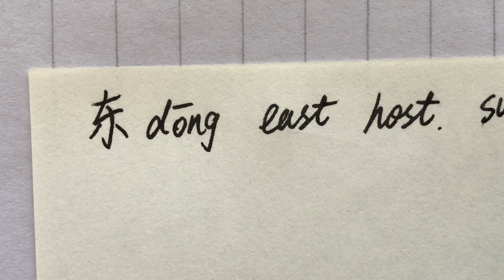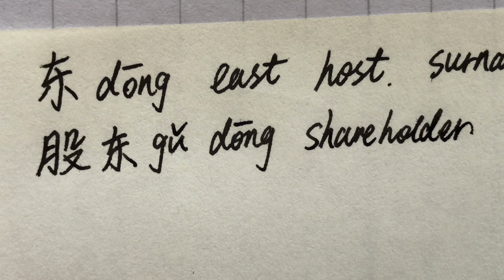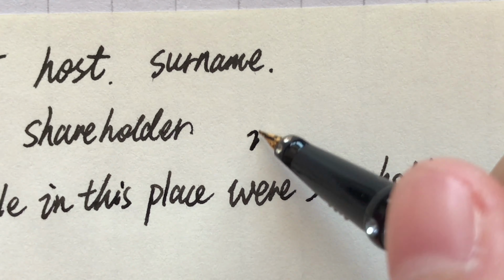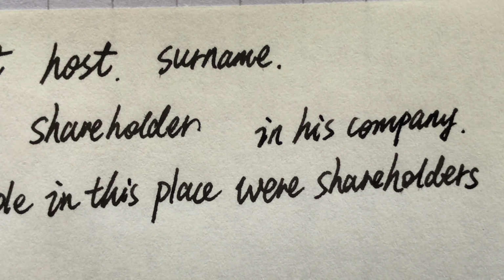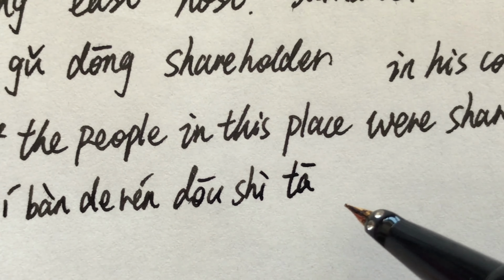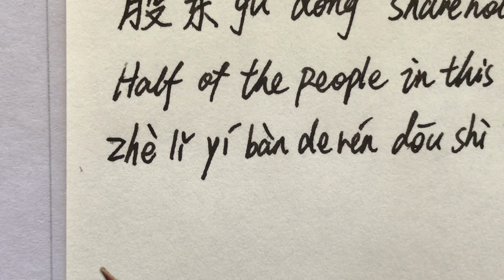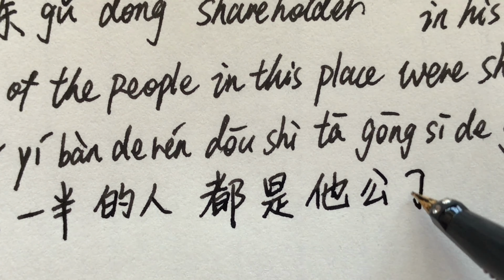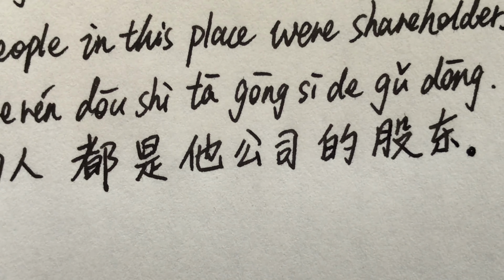Learn Chinese Characters - 东 - Half the people in this place were shareholders in his company.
Quick Chinese Handwriting Tutorial | 东

东 dōng east / host / surname Dong
股东 gǔ dōng shareholder
Half the people in this place were shareholders in his company.
zhè lǐ de yí bàn de rén dōu shì tā gōng sī de gǔ dōng 。
这里的一半的人都是他公司的股东。